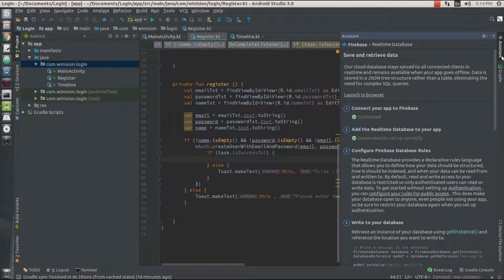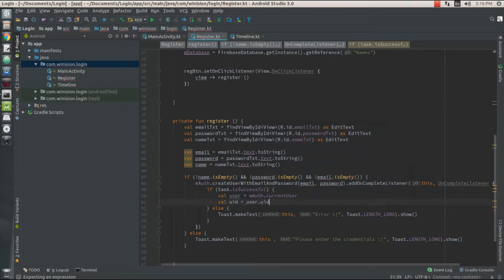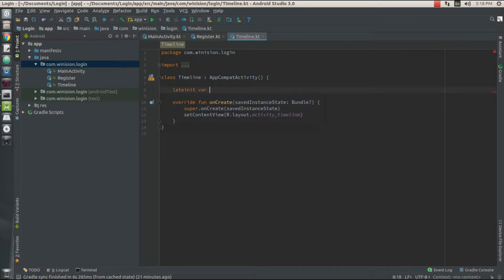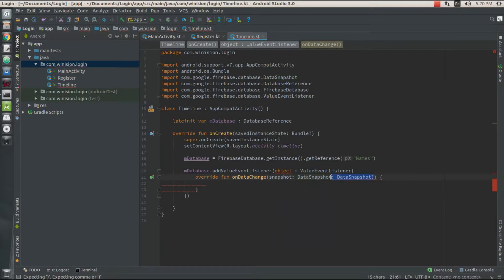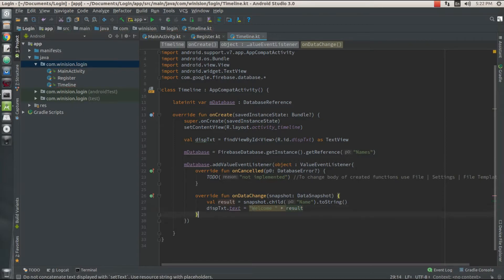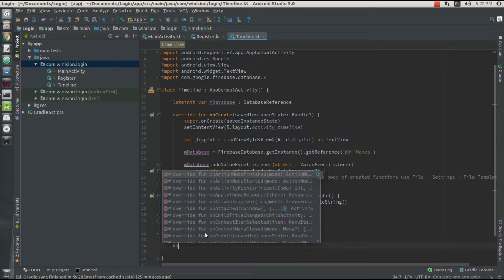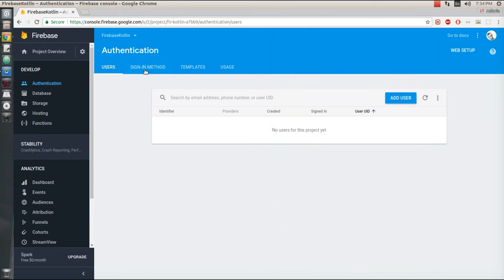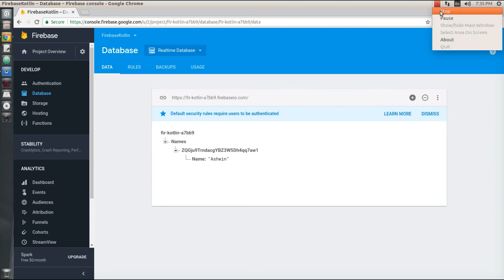Firebase Authentication using Kotlin 2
FIrebase Android Kotlin :)
Firebase Tutorial on Authentication for Android devices using Android Studio.
Creating a login and register screens using firebase for android devices using Kotlin.
In this Video we will see how to authenticate using firebase on Kotlin.